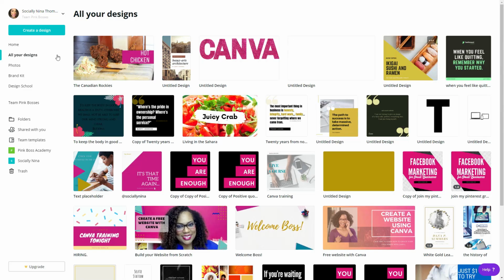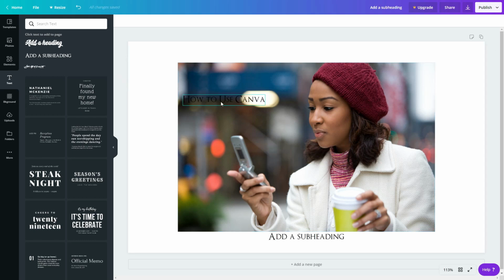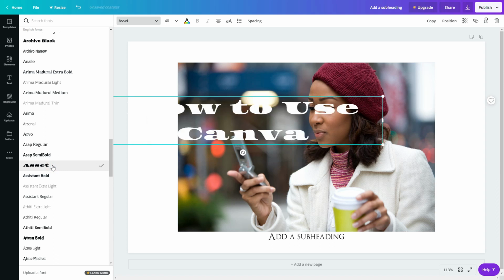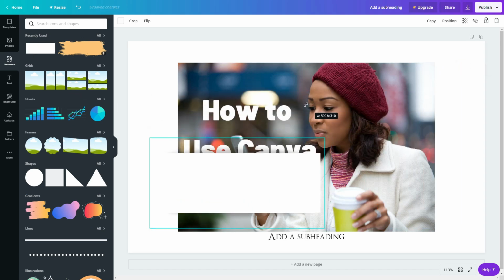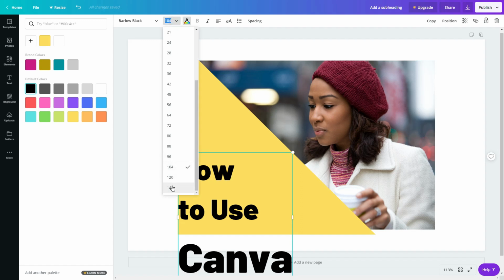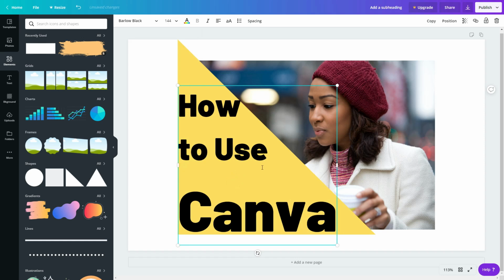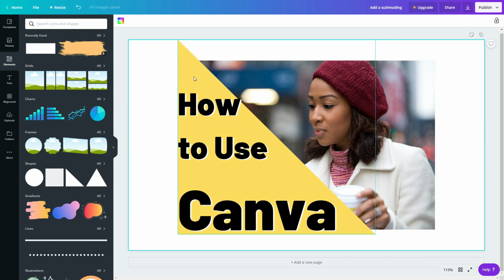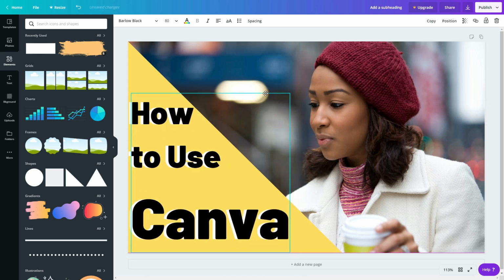How to Make a YouTube Custom Thumbnail Tutorial 2019 (Beginners)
How to Make a YouTube Custom Thumbnail Tutorial 2019
Canva YouTube Thumbnail 2019

Topics Discussed:

how to use canva for thumbnails
canva youtube thumbnail template
how to make quick youtube thumbnails using canva 2019
thumbnails using canva
canva thumbnail tutorial
thumbnail tutorial canva
how to make thumbnails on canva
how to make thumbnails using canva

Pink Boss Academy| Digital Marketing Strategies for Entrepreneurs
Business Mentorship for Startups and Entrepreneurs Businesses |Schedule a 20 minute discovery call to see if we’re a good fit
Consulting and Partnerships for Small – Mid-size Businesses